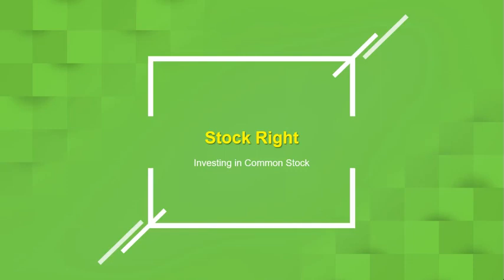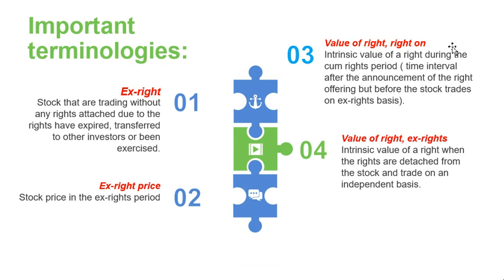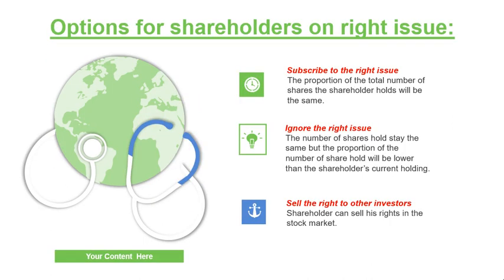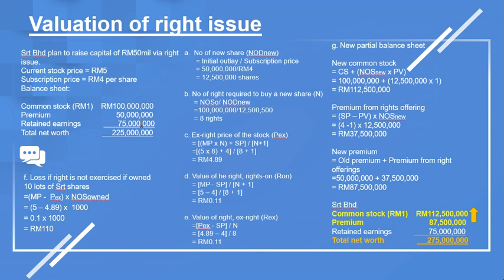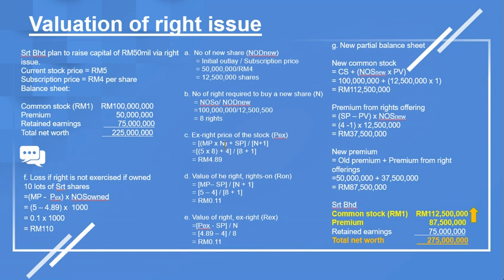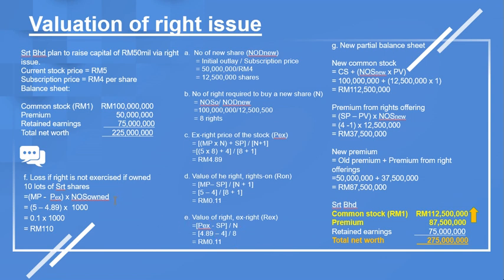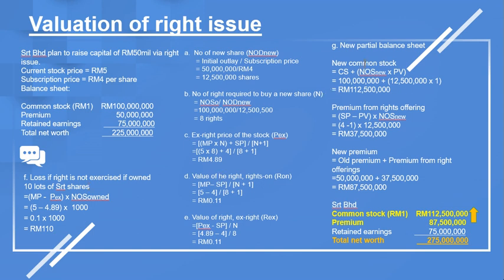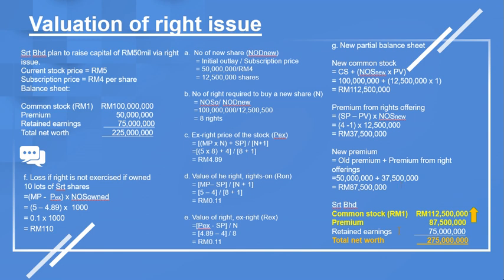Stock Right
(Reference: Smart, Gitman and Joehnk (2017))